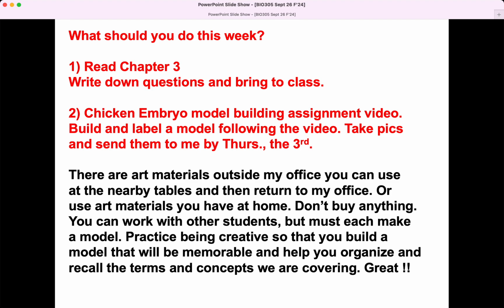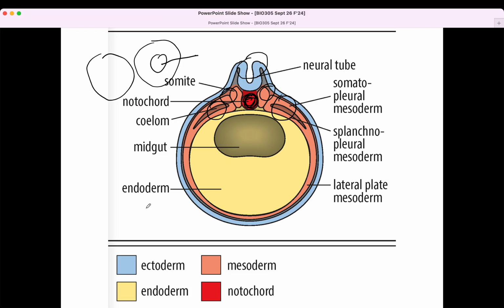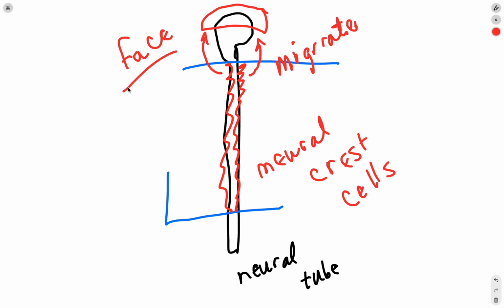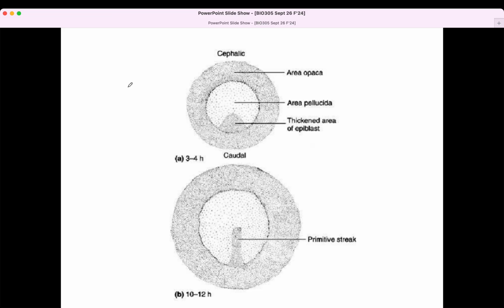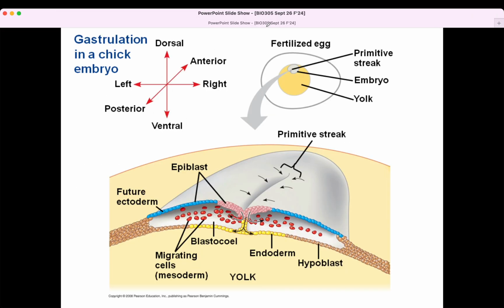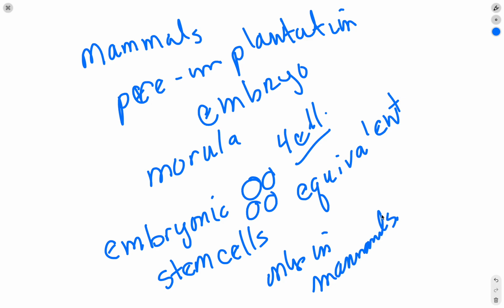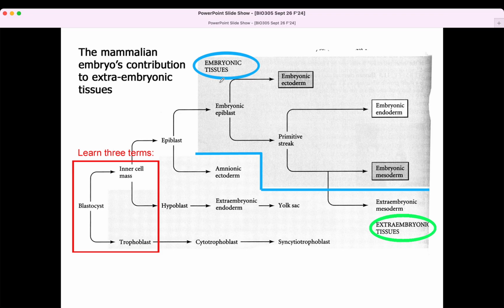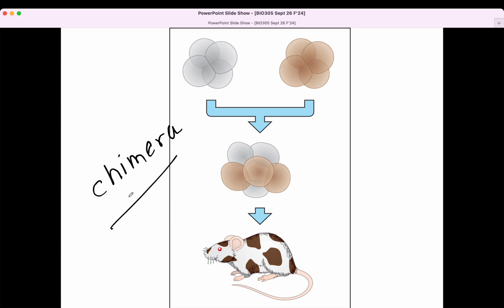BIO305 Thurs., Sept., 26th, Developmental Biology, David Champlin, USM